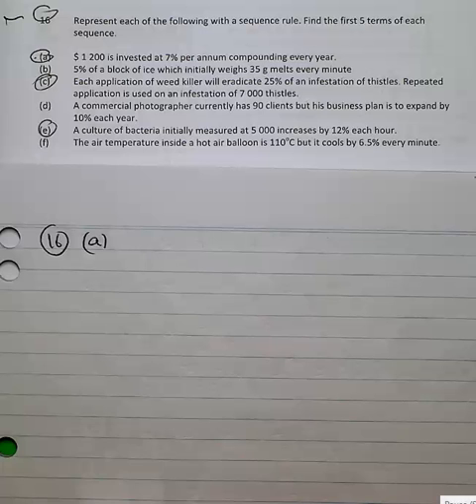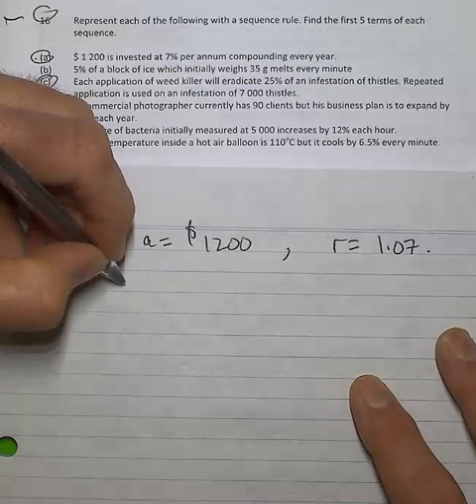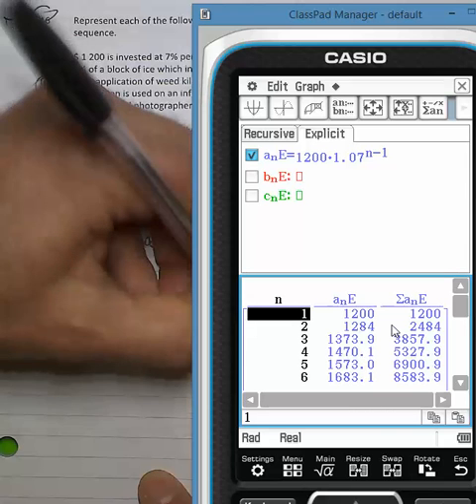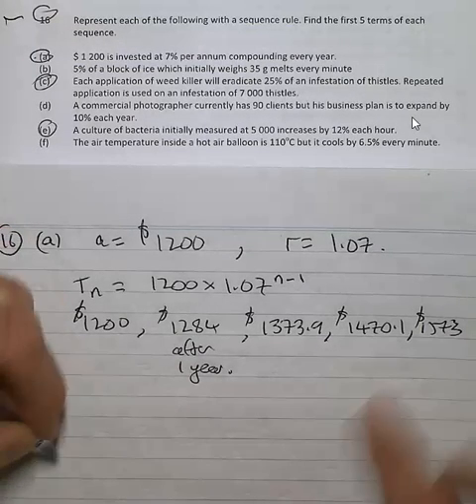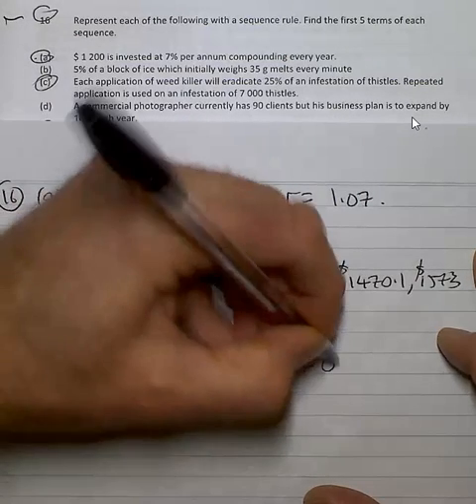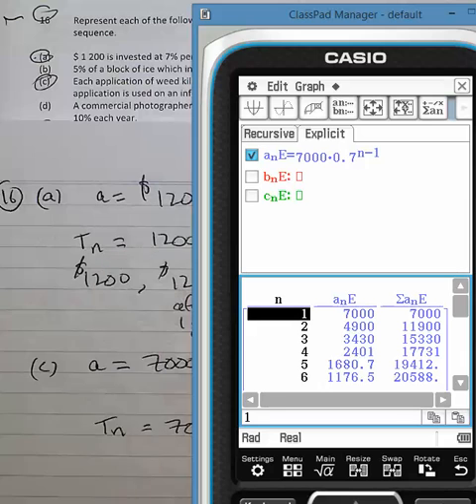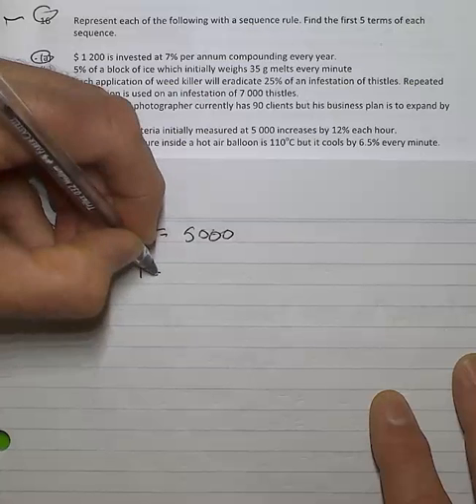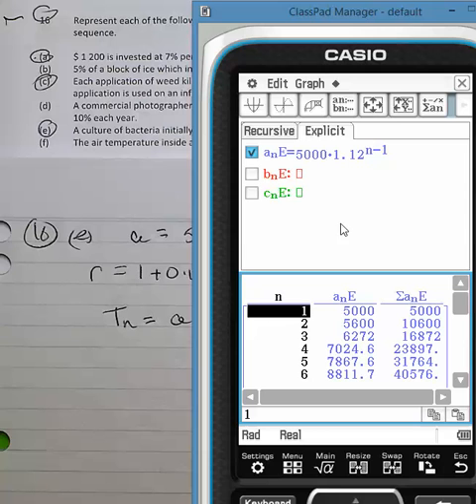S and S Set 2 16